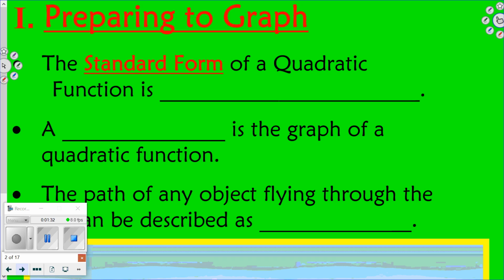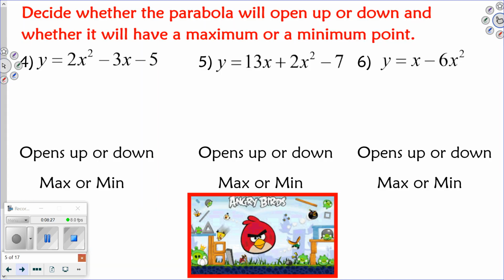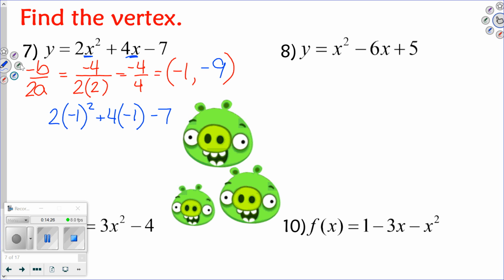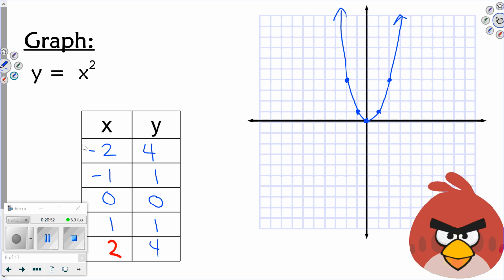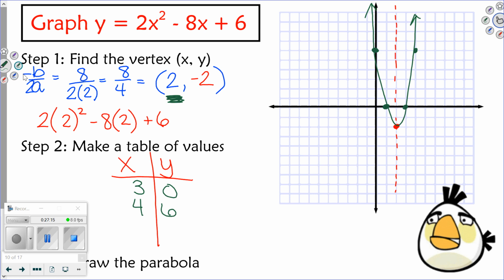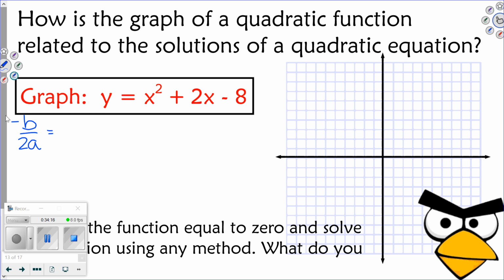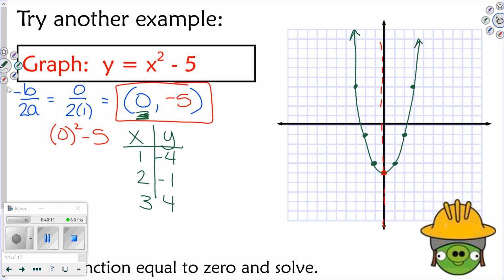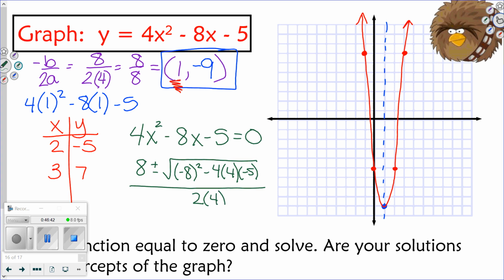Graphing By Hand